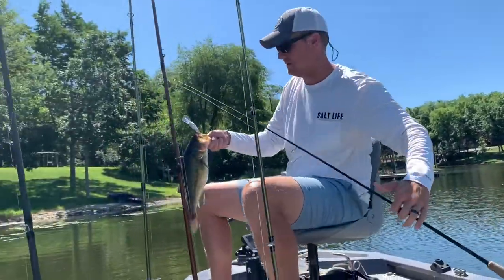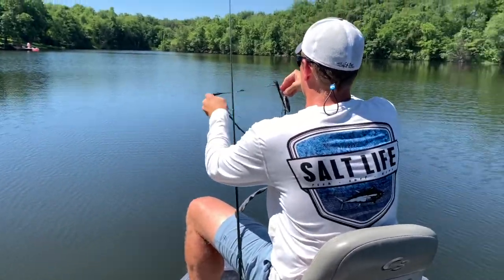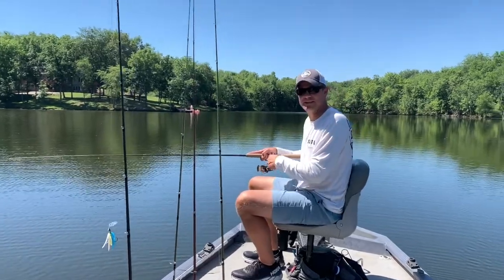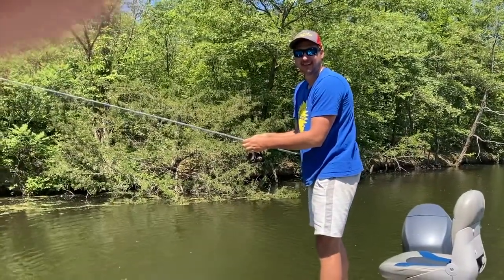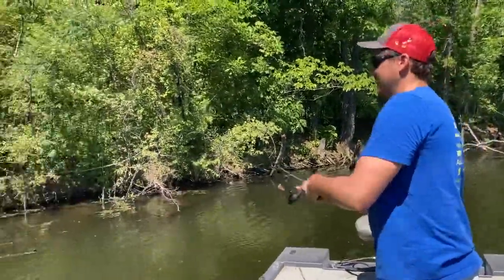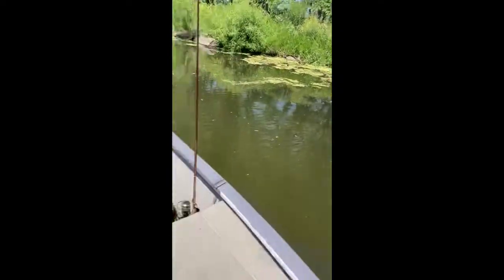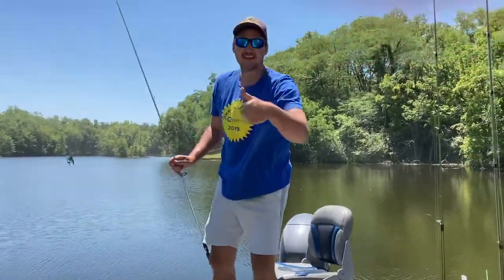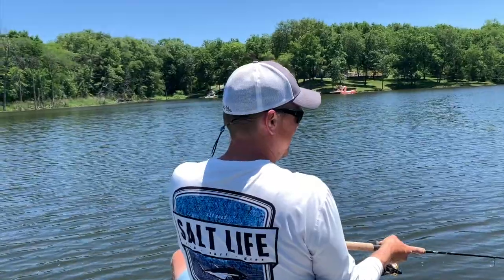Stizzy Smack Down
Flash back to joel's ponds glory days.